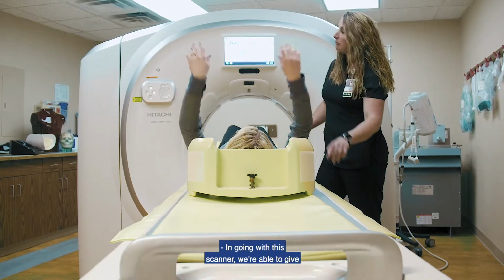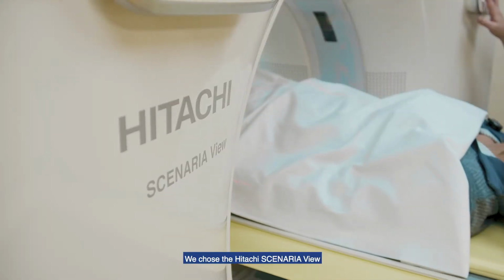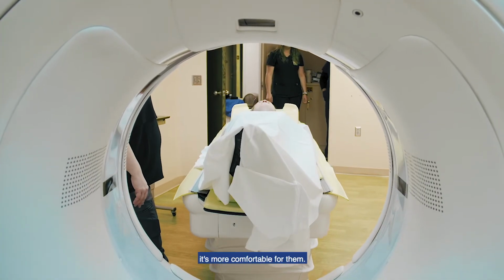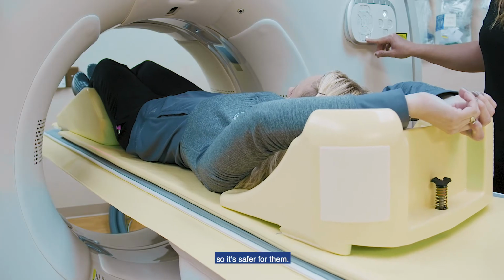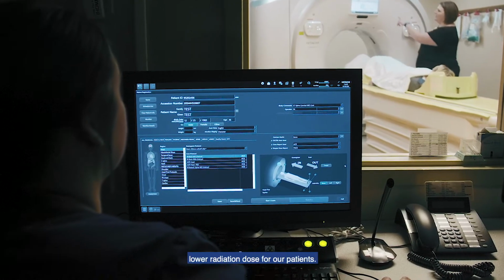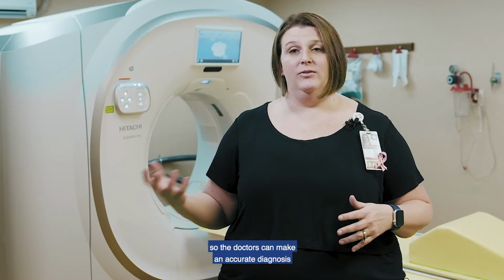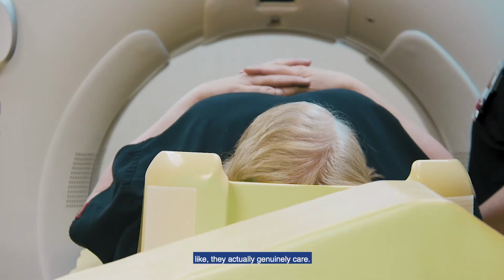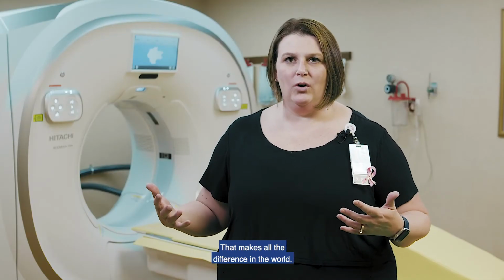New Fujifilm SCENARIA View 128 CT at Stewart Memorial: Speed & Comfort Unveiled"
Watch as we deliver top-tier medical imaging technology to Stewart Memorial Hospital with the installation of the Fujifilm SCENARIA View 128 slice CT. This cutting-edge CT scan machine, now available for sale, is revolutionizing diagnostics with its ability to capture high-quality images at lower doses for patient comfort. Discover how the SCENARIA View enhances clinical workflows and speeds up operations with its industry-leading 80cm gantry aperture. Experience the future of CT services. If you're seeking an innovative ct scan machine for sale that prioritizes patient comfort and ease of use for medical professionals, learn more about the SCENARIA View in our latest video.

More radiology equipment and installation videos coming.

Contact Brown’s Medical Imaging at 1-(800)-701-XRAY (9729) to speak to your local representative about this cutting edge technology.